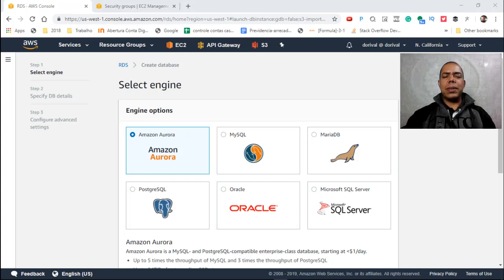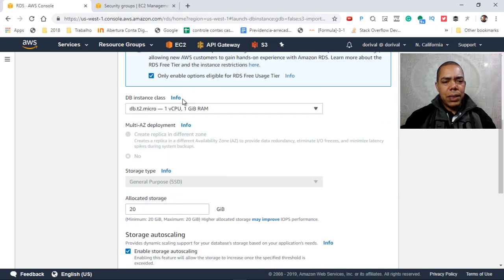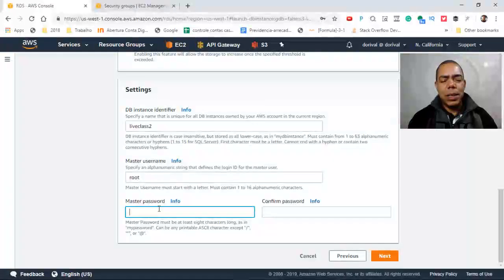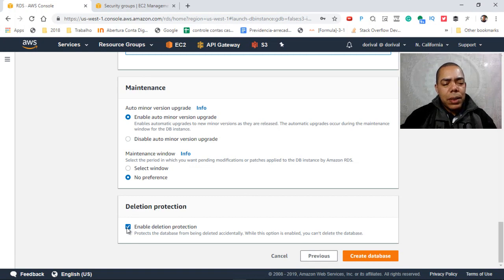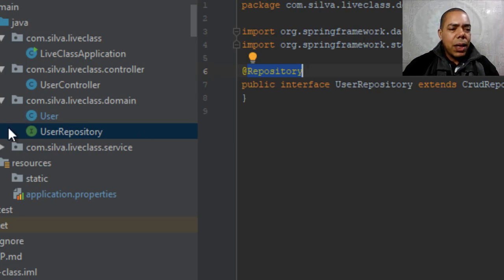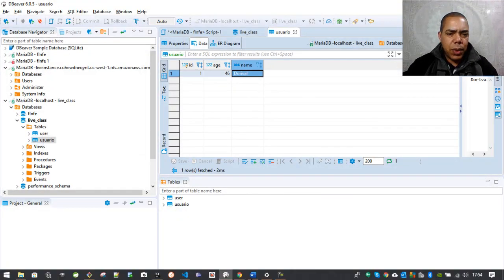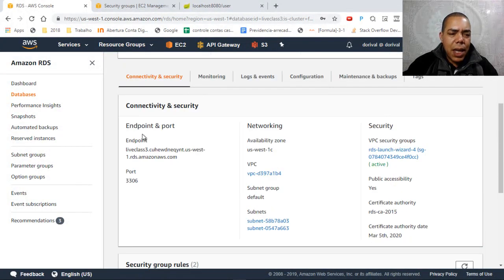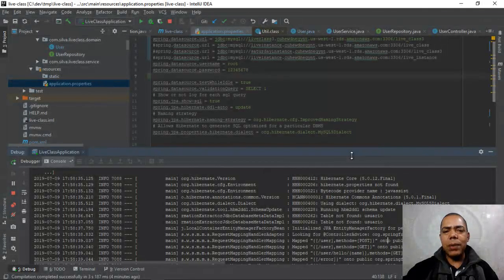[TUTORIAL] Java AWS & MySql - How to connect Spring Boot to a cloud database (RDS)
This is video is a tutorial about Java and AWS. It will show you how to connect a Spring Boot application to a cloud database (RDS).
To achieve that, we will create a MySql database on the AWS cloud. This is the  AWS service called RDS.
Amazon Relational Database Service (Amazon RDS) makes it easy to set up, operate, and scale a relational database in the cloud.
It provides cost-efficient and resizable capacity while automating time-consuming administration tasks such as hardware provisioning, database setup, patching and backups.
It frees you to focus on your applications so you can give them the fast performance, high availability, security and compatibility they need.